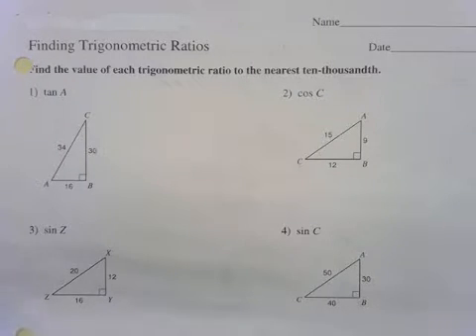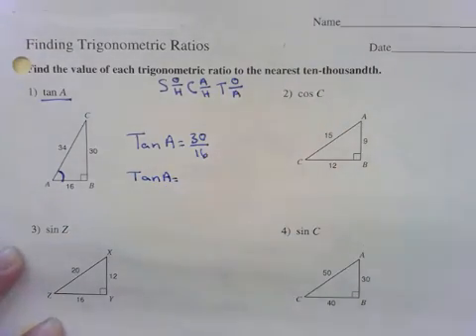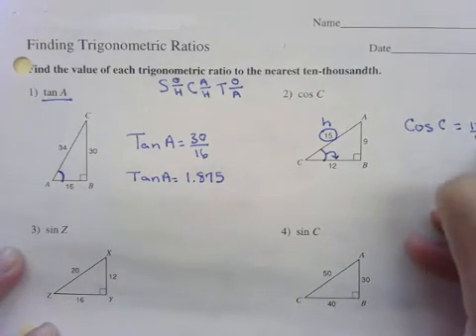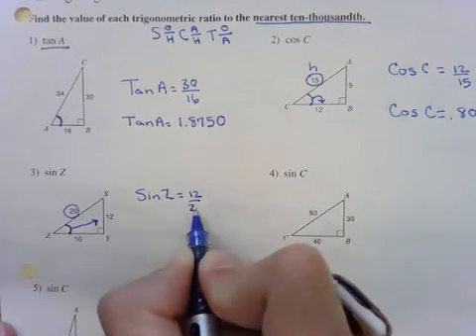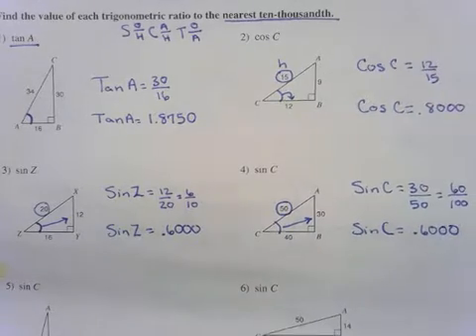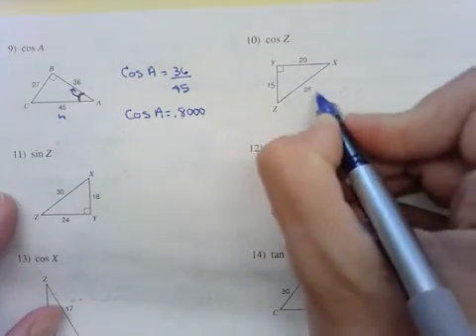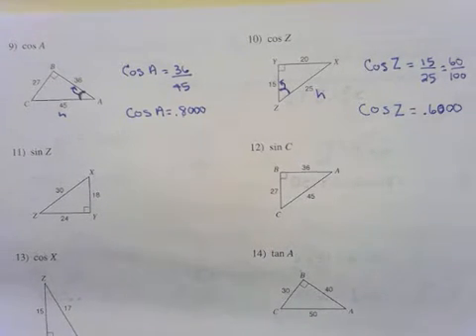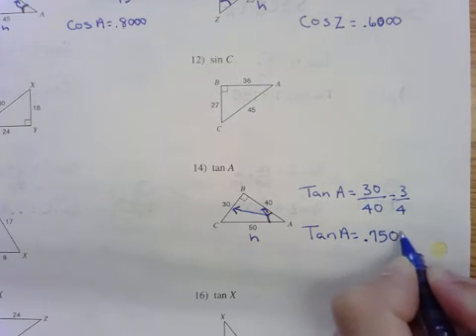Basic Trig ratios using given side length information